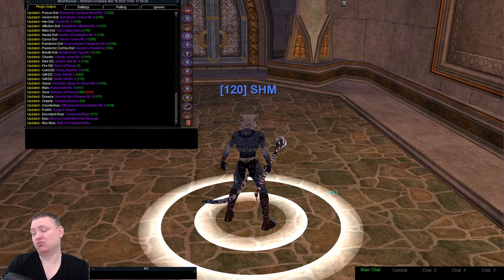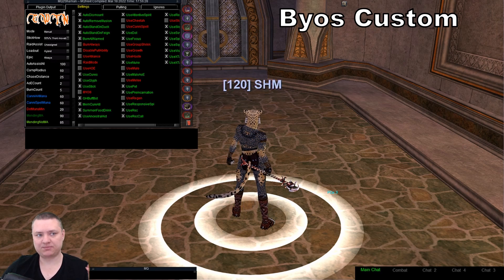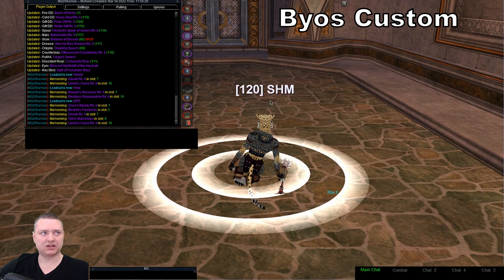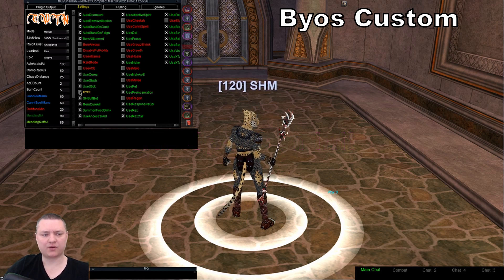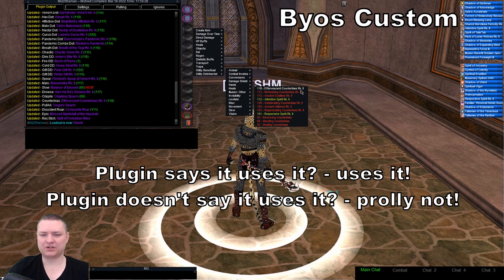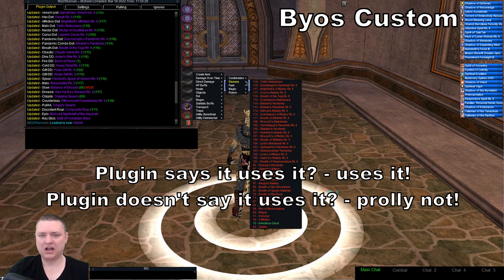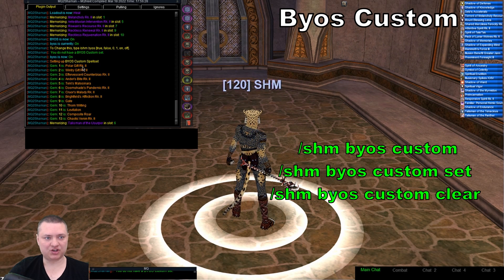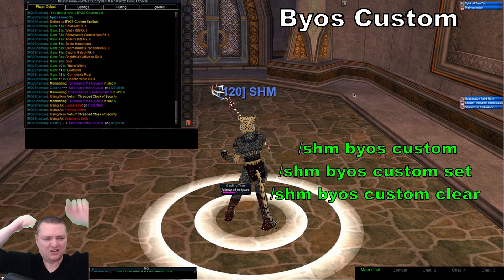CWTN Byos Custom - RedGuides - MacroQuest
CWTN Class Plugins BYOS Custom

2:40 - we don't save your custom spellset anywhere; it is not persistent
5:43 - bitch, moan, and complain
7:50 - how to set a custom set

"allos" - lol you shitter, you can't spell LoLoLoLoLoLoLoLoLoLoLoLoLoLoLoLoLoLoLoLoLoLoLoLoLoLoLoLoLoLoLoLoLoLoLoLoLoLoLoL

Why do you turn off comments?
Because we can't have nice things - people want to come and troll or ask for user support for something completely unrelated, and these videos aren't for trolls, and they're not a place I can give user support.